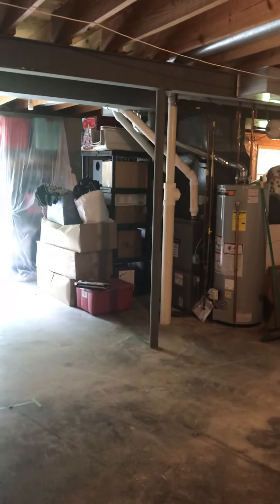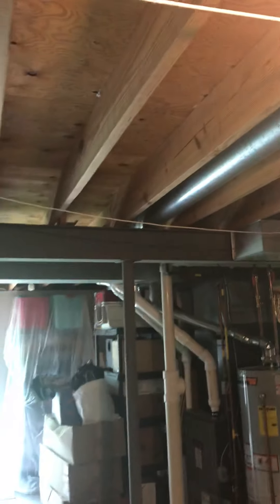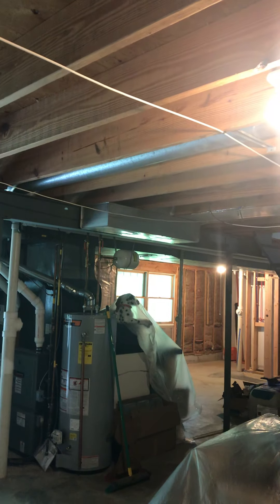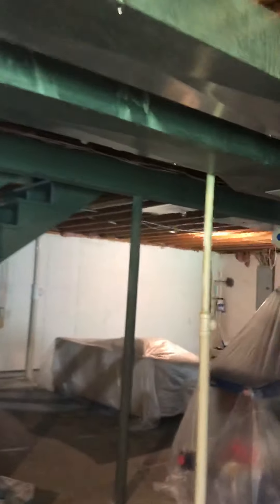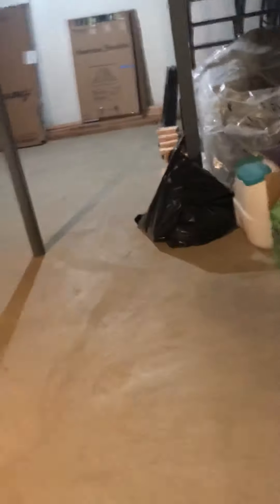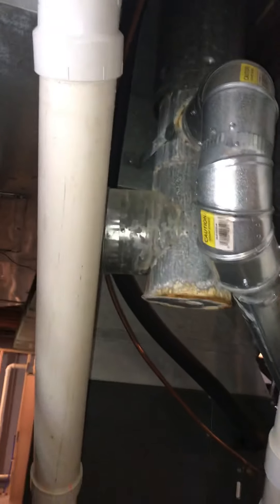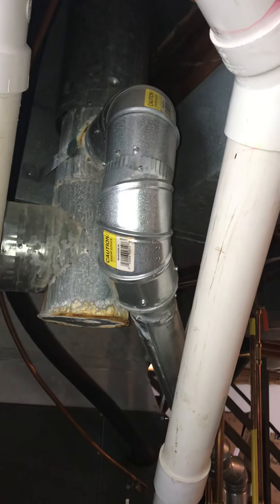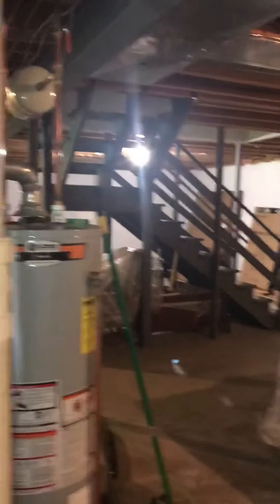GL Bone Duct mods 062320